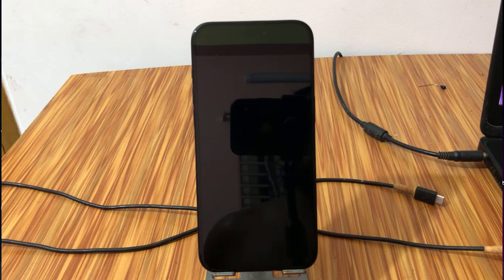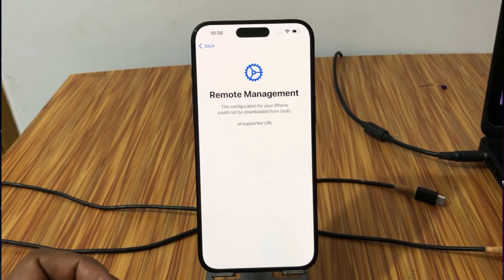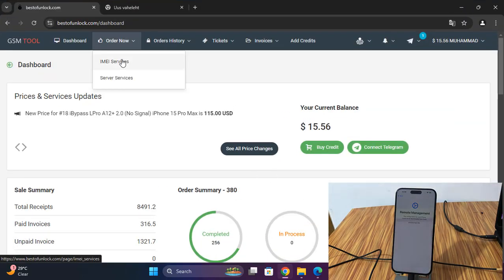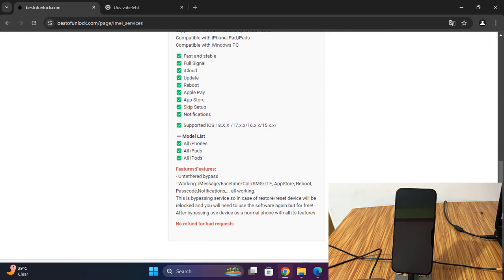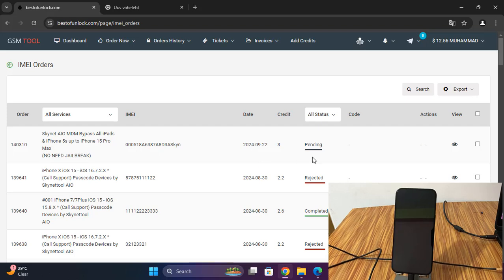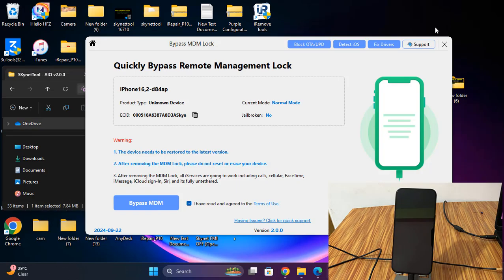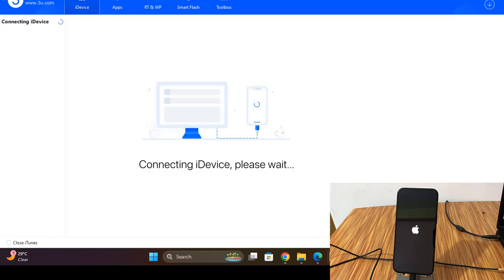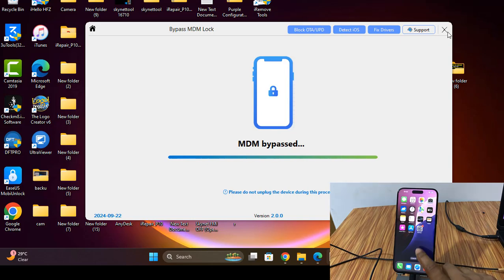All iPhone 15 Pro Max iOS 18 MDM Bypass Remote Management Bypass 15 Pro max iOS 18.0 With Skynettool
if you have any iPhone or iPads Remote Management Problem any iOS version you can bypass with skynettool without jailbreak just one click after active best price in bestofunlock.com